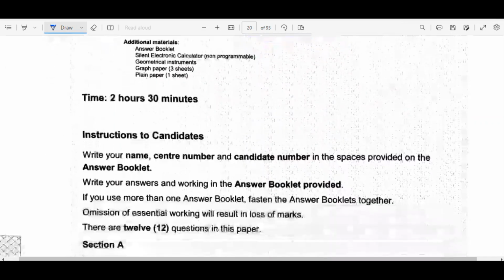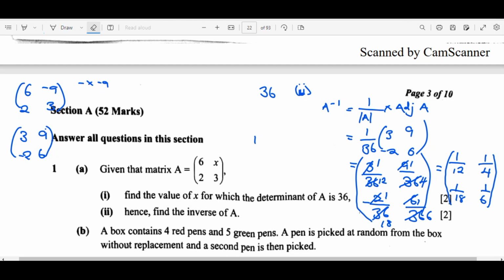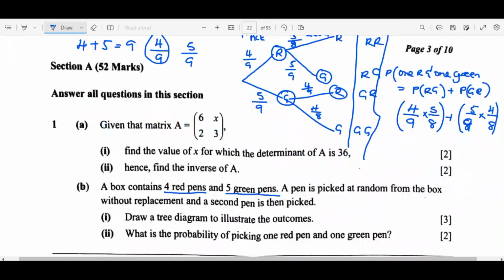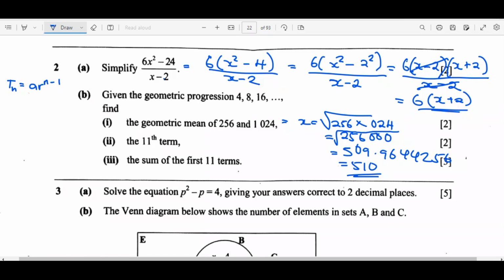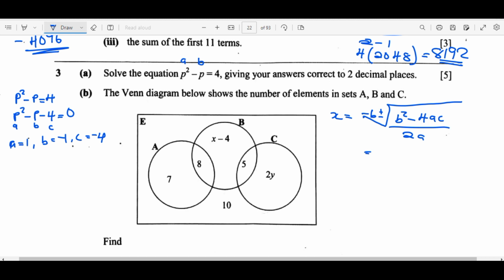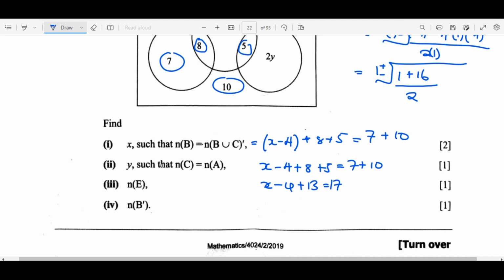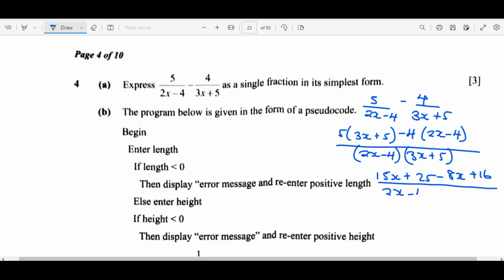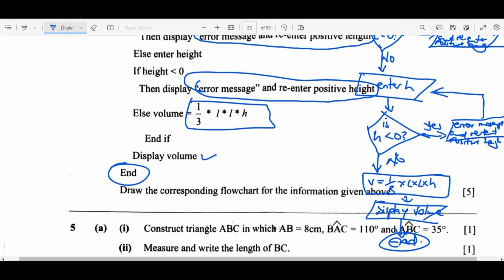Mathematics paper 2 2019 Q1-Q4